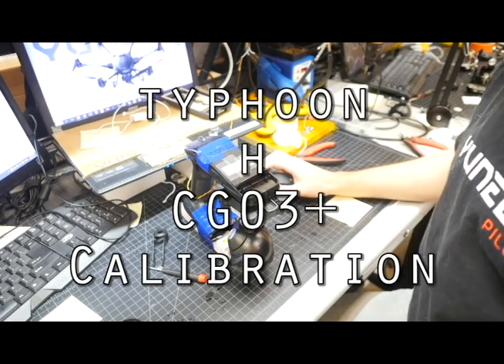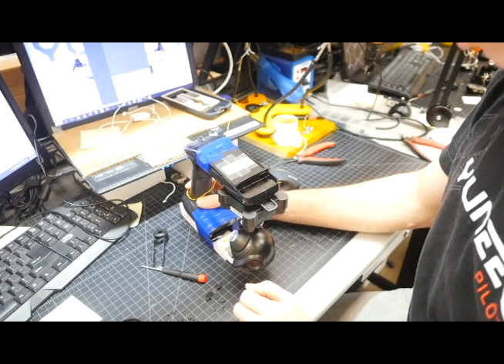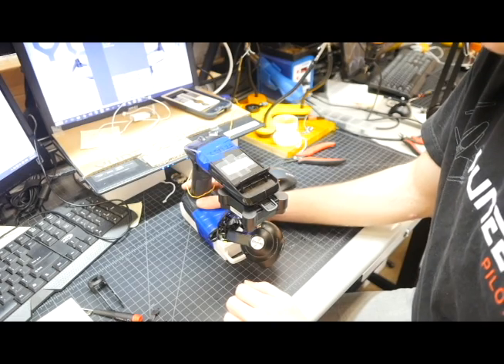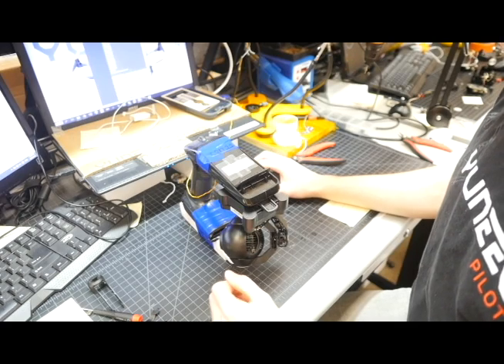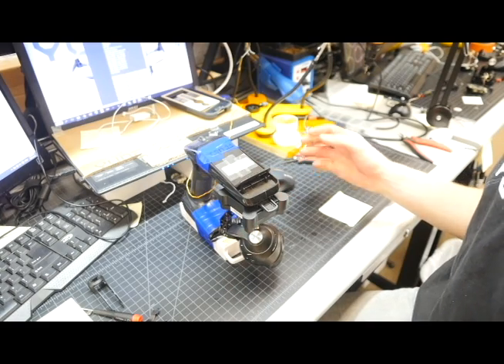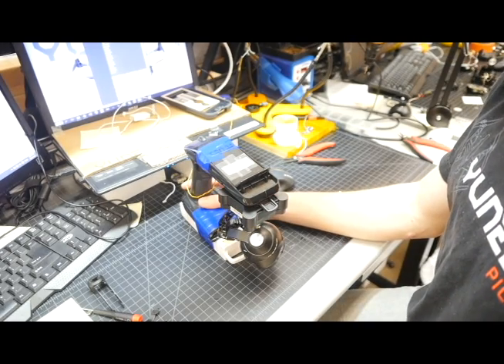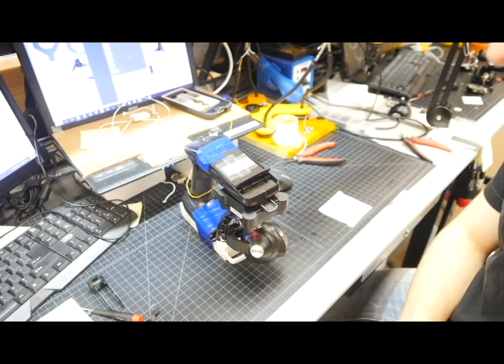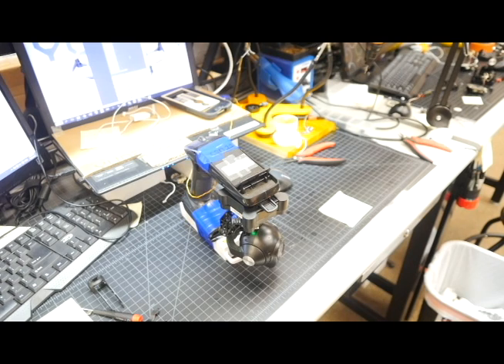CG03P Calibration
How to calibrate a CGO3 Plus using the Camera Calibration Software provided by Yuneec.